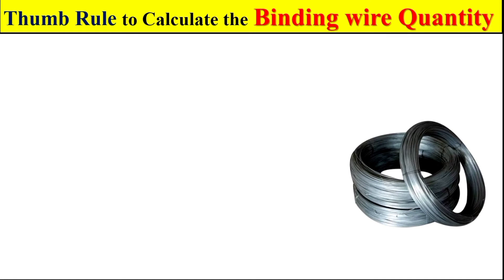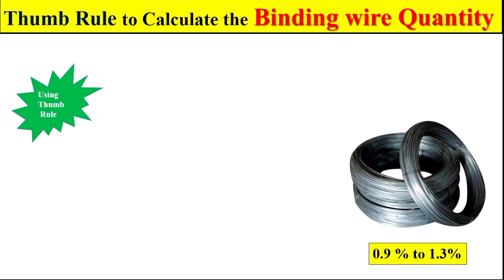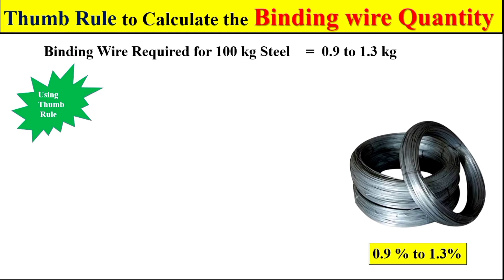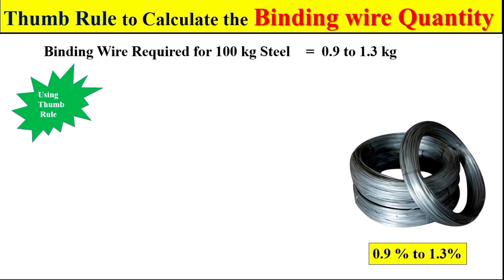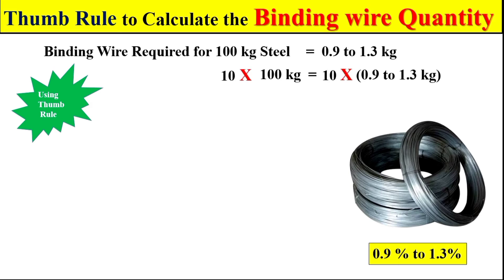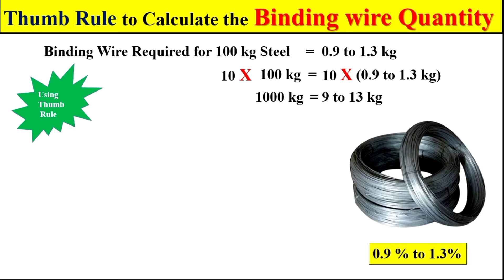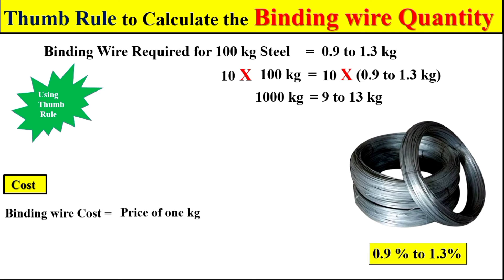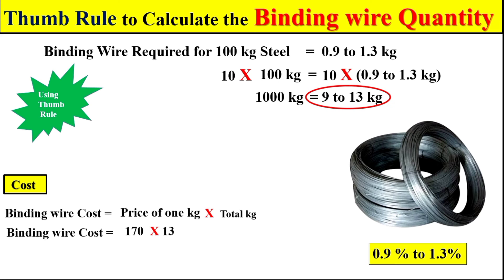How to calculate binding wire quantity | Binding WIre Calculation | Civil Engineering ZoNe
In this Video I Will Tech You That How to calculate binding wire quantity for Steel Fixing.